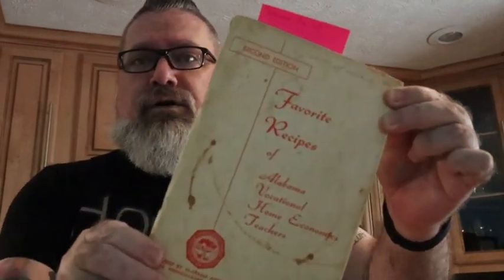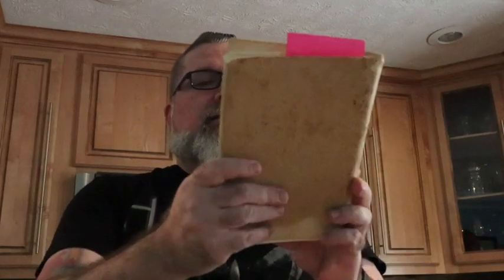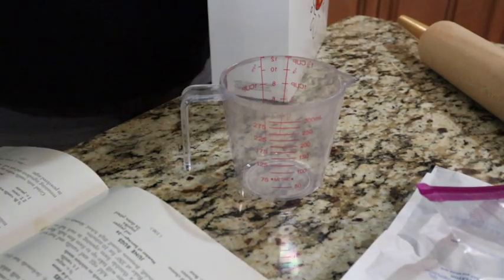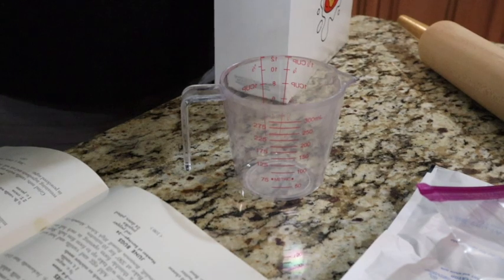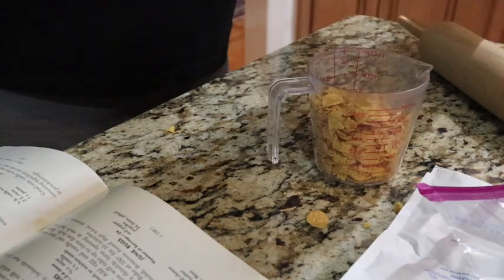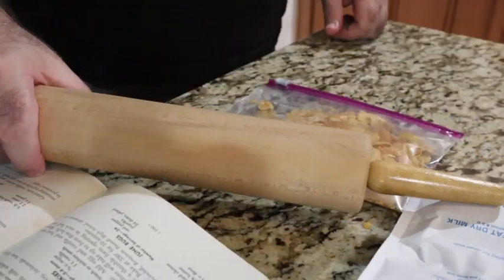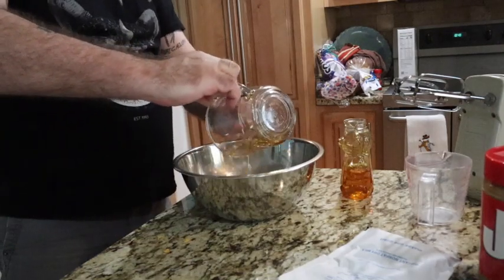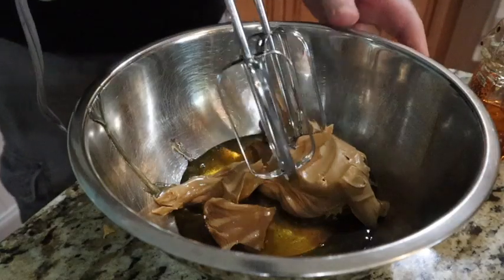PANTRY BASIC RETRO PEANUT BUTTER BALLS!!!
HEY KIDS!

A Holiday classic in my family, but there is no reason to wait for the holidays try these Depression/War Time era classics!  Give them a try!

Recipe:
1 cup Honey
1 cup Peanut Butter
2 cups Dry Milk Solids
1 cup Corn Flakes, crushed

Cream honey and peanut butter.  Mix with milk solids.  Shape in balls.  Roll in crushed corn flakes.  Store in refrigerator.